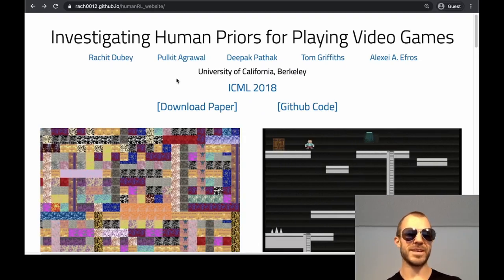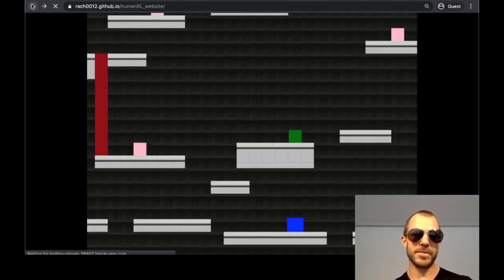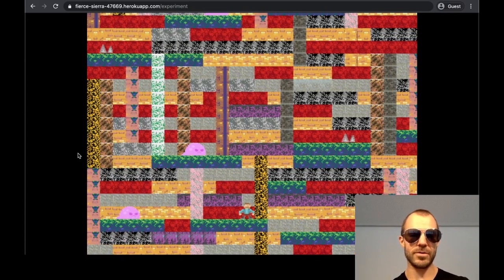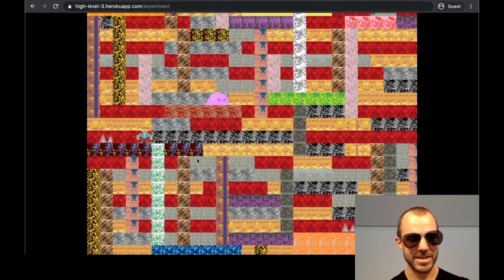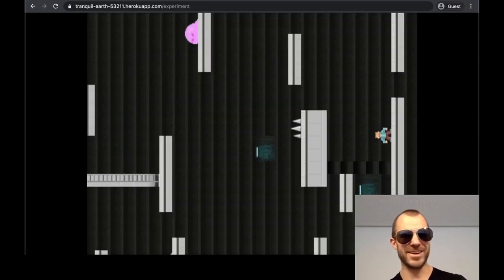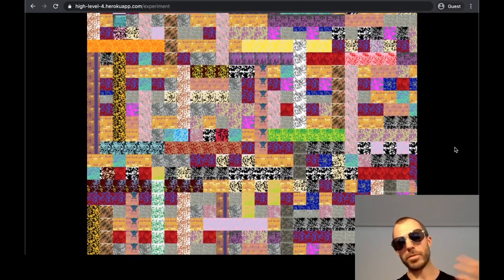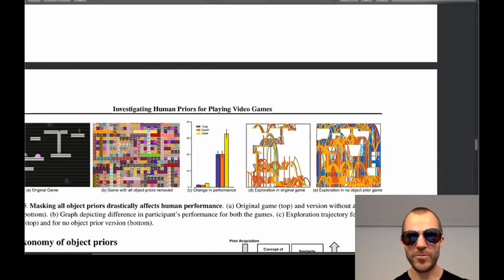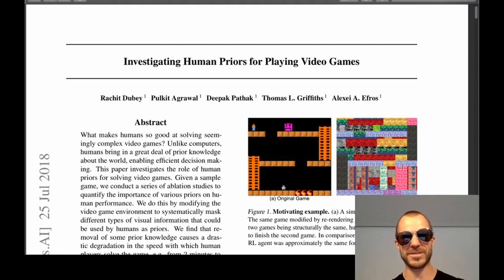Investigating Human Priors for Playing Video Games (Paper & Demo)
Why are humans so good at video games? Maybe it's because a lot of games are designed with humans in mind. What happens if we change that? This paper removes the influence of human priors from a game and ends up with a pretty fun experience.

Abstract:
What makes humans so good at solving seemingly complex video games? Unlike computers, humans bring in a great deal of prior knowledge about the world, enabling efficient decision making. This paper investigates the role of human priors for solving video games. Given a sample game, we conduct a series of ablation studies to quantify the importance of various priors on human performance. We do this by modifying the video game environment to systematically mask different types of visual information that could be used by humans as priors. We find that removal of some prior knowledge causes a drastic degradation in the speed with which human players solve the game, e.g. from 2 minutes to over 20 minutes. Furthermore, our results indicate that general priors, such as the importance of objects and visual consistency, are critical for efficient game-play. Videos and the game manipulations are available at this https URL

Authors: Rachit Dubey, Pulkit Agrawal, Deepak Pathak, Thomas L. Griffiths, Alexei A. Efros